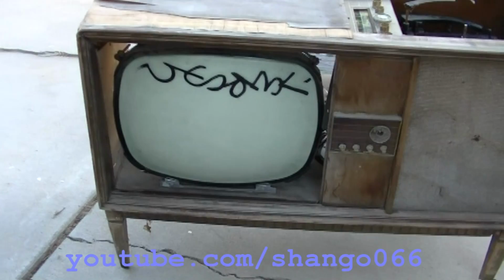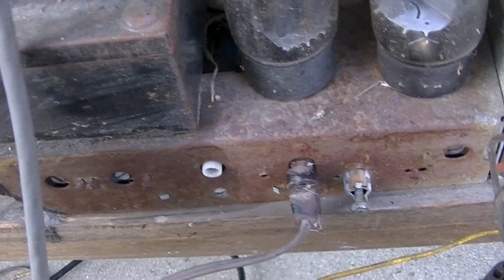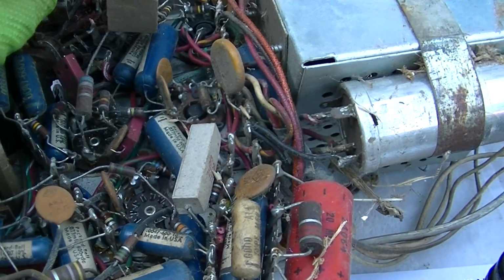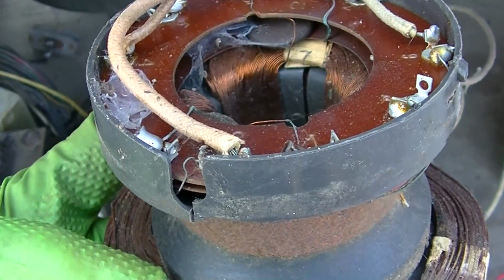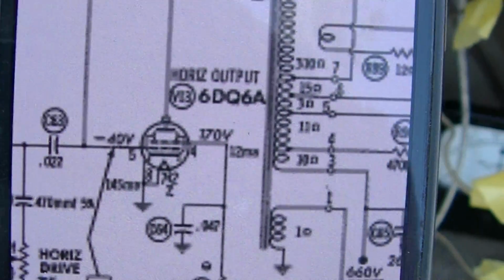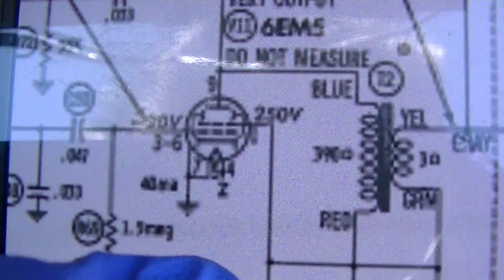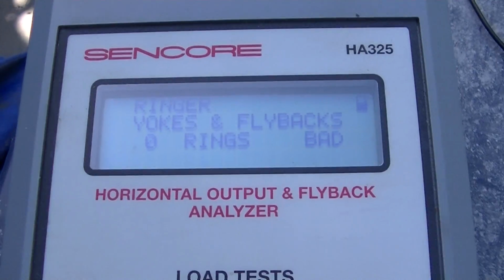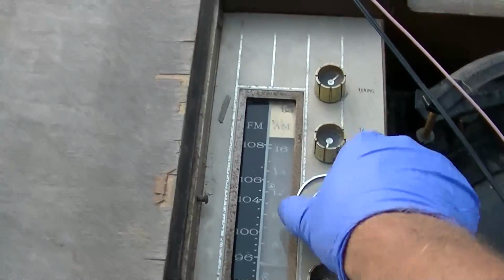1960 Packard Bell Street Find Television Resurrection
bringing the tv part back to life of a trashed Restoration packard bell TV produced 1960  Antique television resurrection old black and white TV